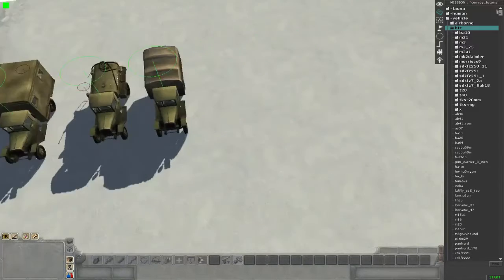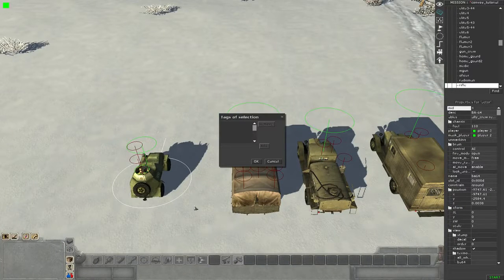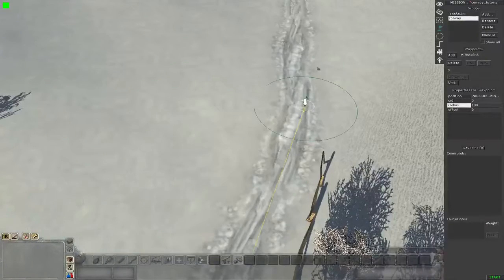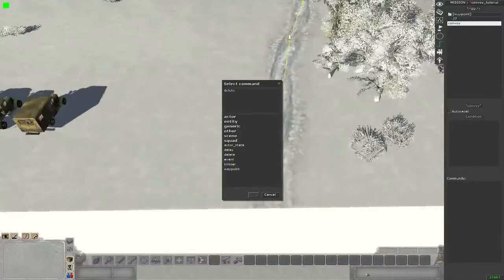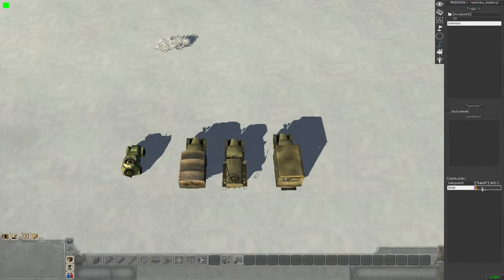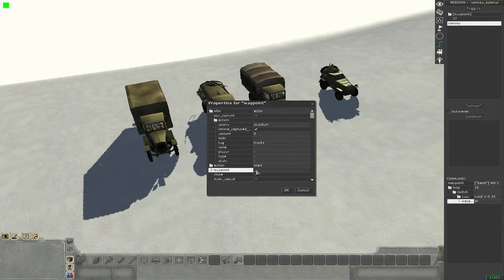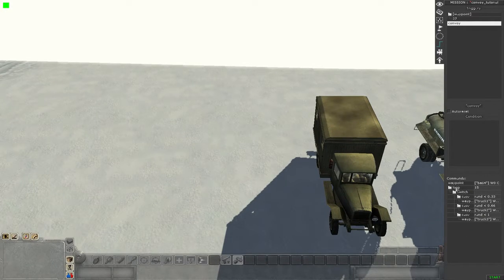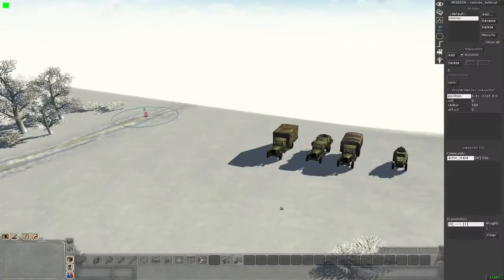Men of War - GEM Editor tutorial - Convoy [Part 1]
The first tutorial video in my GEM Editor series.
This time you learn about convoys.

If you have any questions simply ask them in the comments.